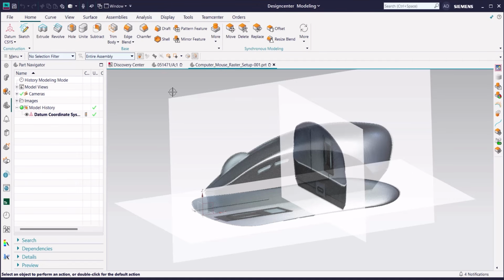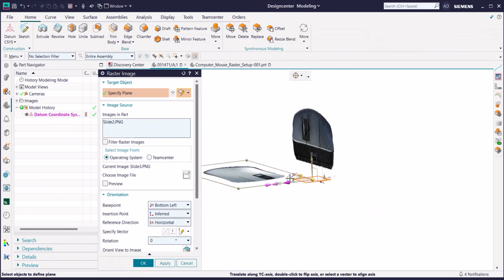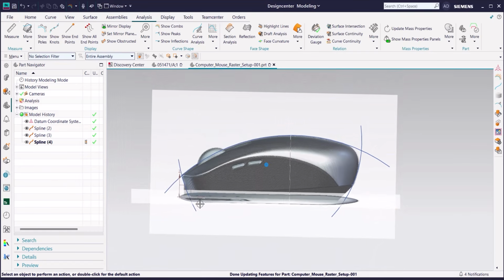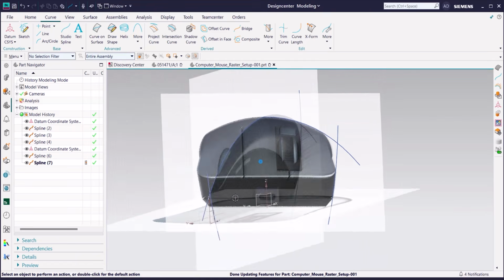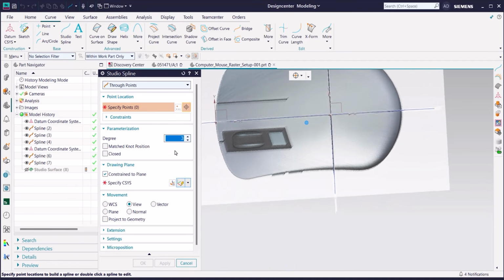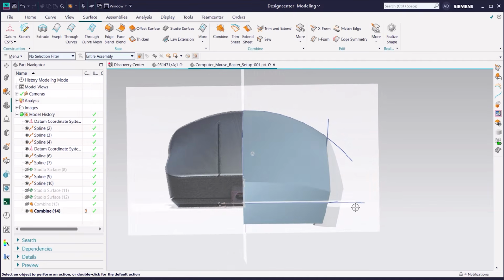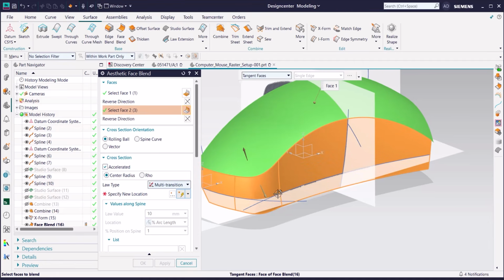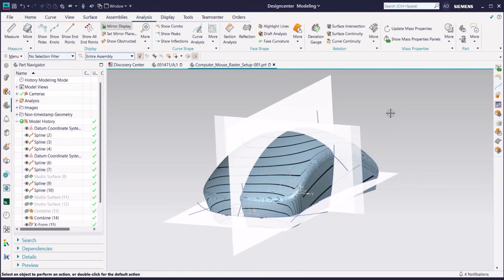Designcenter | How To | Industrial Styling & Design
In our latest Designcenter™ software How To series video, we explore how Designcenter Industrial Styling & Design empowers you to create stunning, production-ready aesthetic designs seamlessly within your engineering environment. From early concept exploration to refined Class-A surfaces, this powerful workflow bridges the gap between creative design and engineering precision, dramatically accelerating your product development process.

Take a look to learn about:👇

Raster Images, Studio Splines, and Studio Surfaces✨
Analysis Tools, X-Form, and Face Blend✏️
Combine & Aesthetic Face Blend🔎